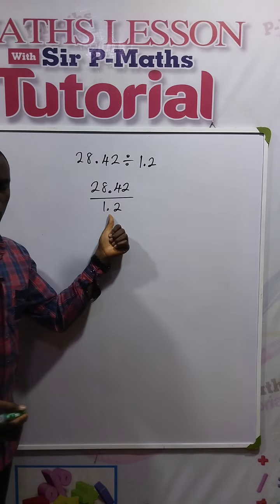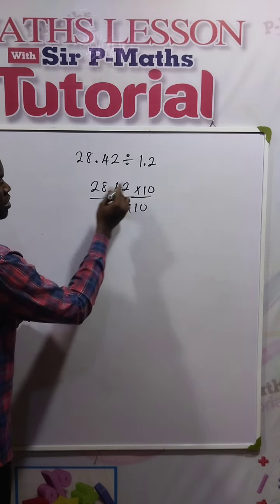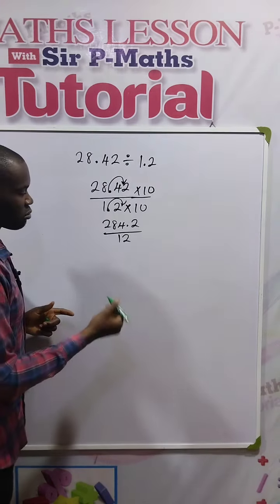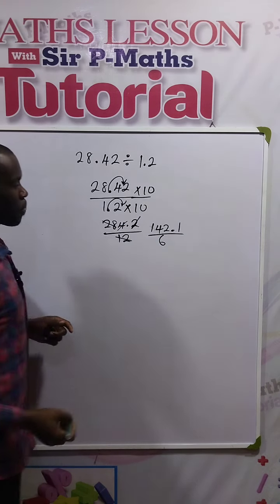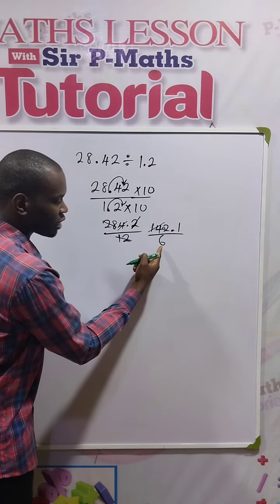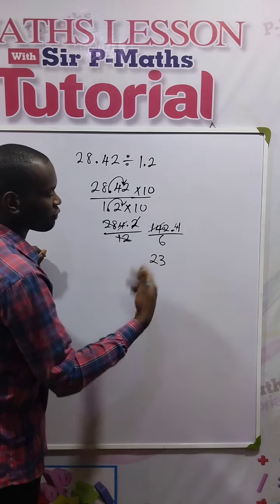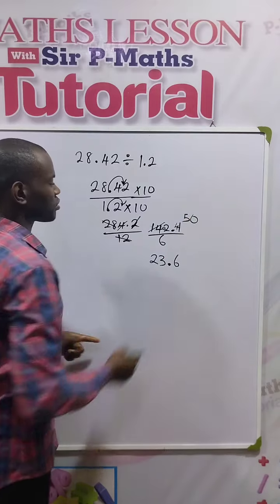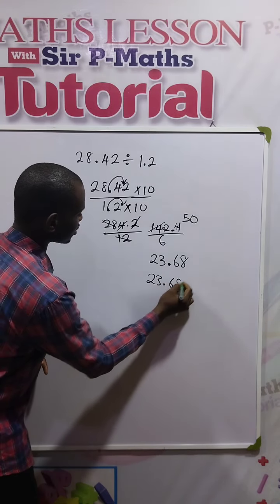Do you know how to divide decimal number by a decimal number?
This tutorial will teach you how to divide decimal numbers by decimal numbers without the use of calculator.